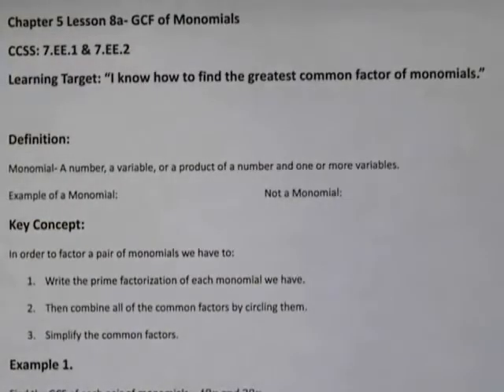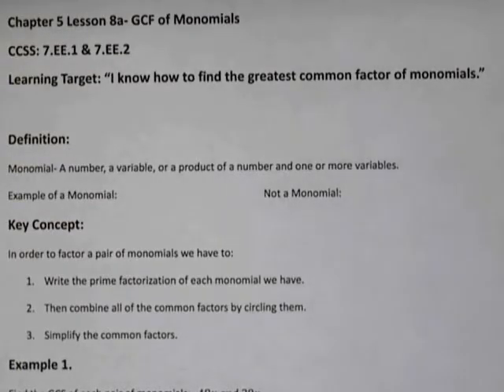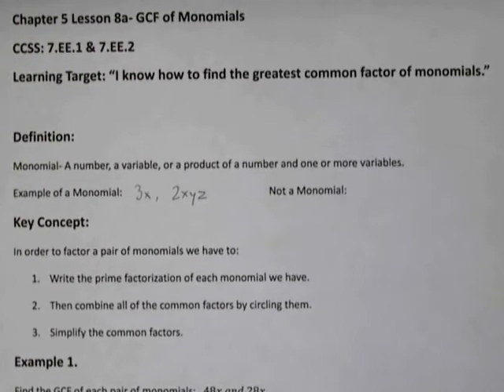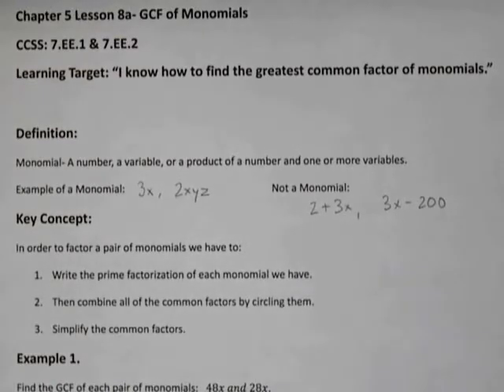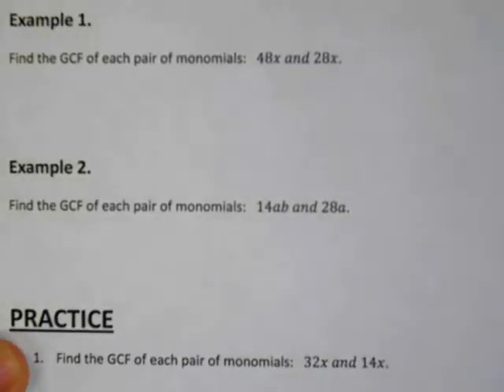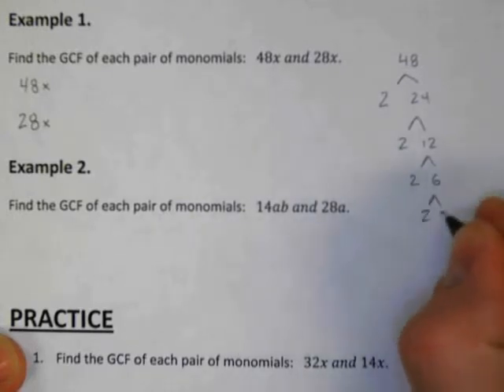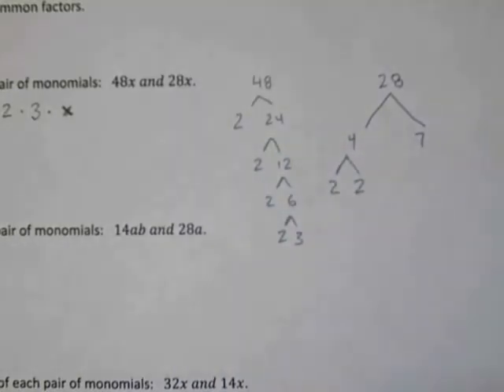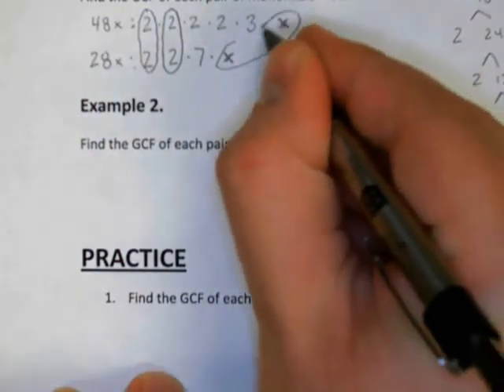5.8a GCF of Monomials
In this video we learn what monomials are and how to find the GCF of those monomials.